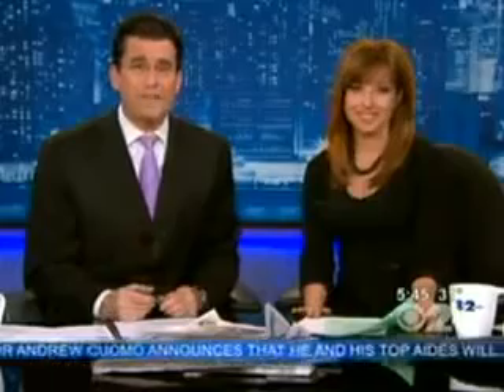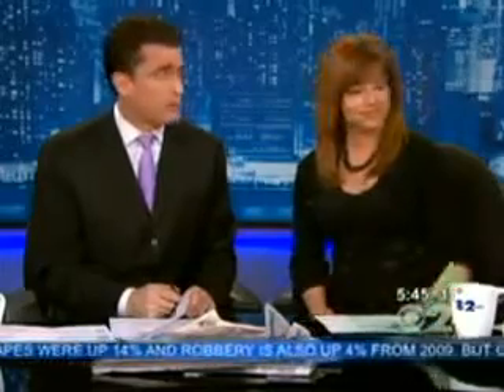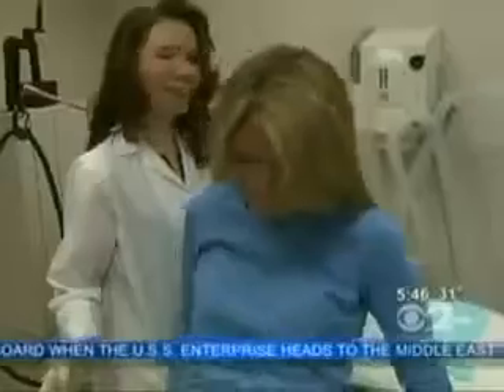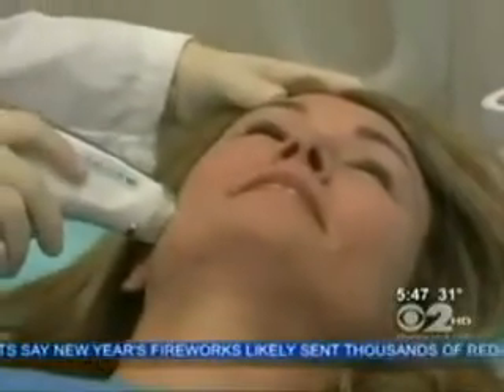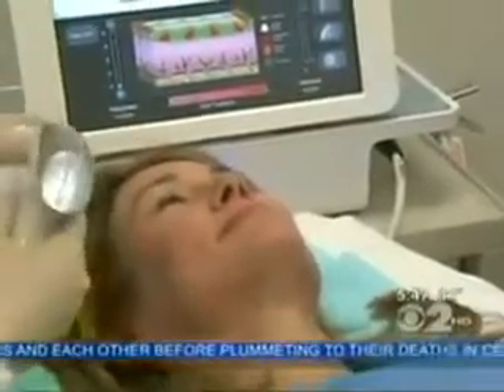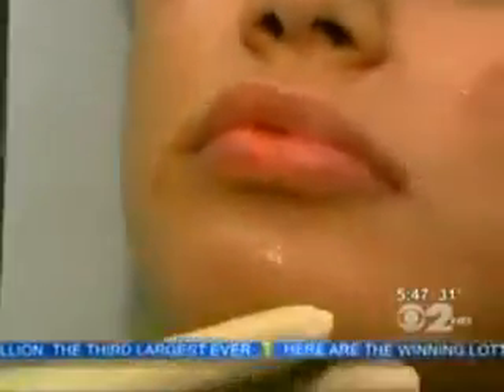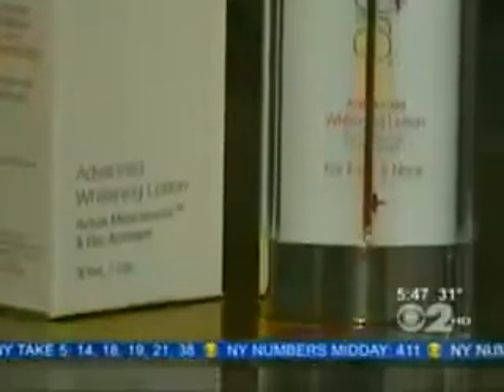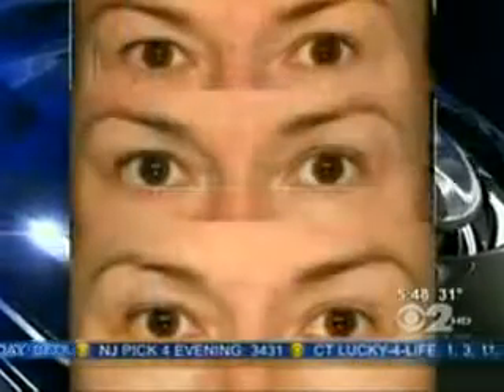Media Coverage Elure Skin5